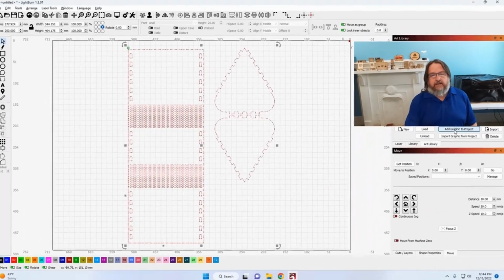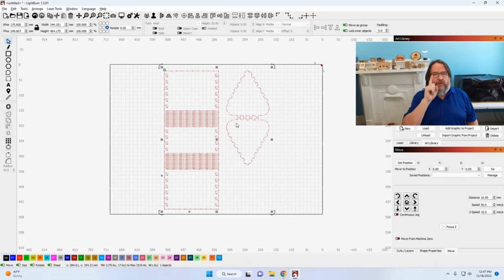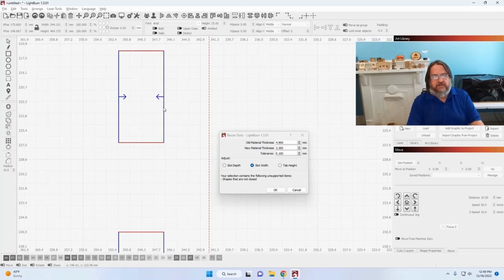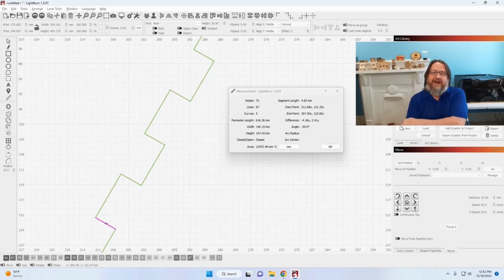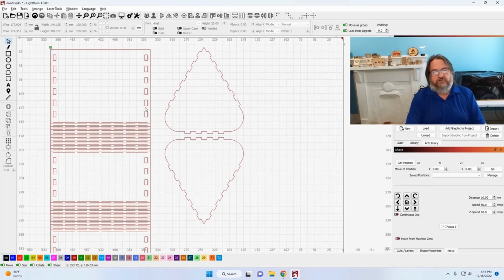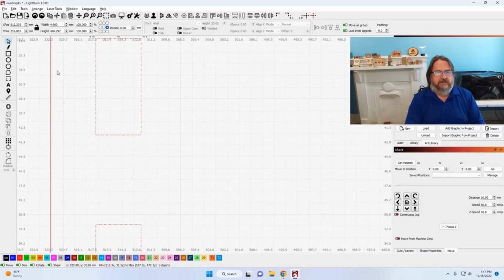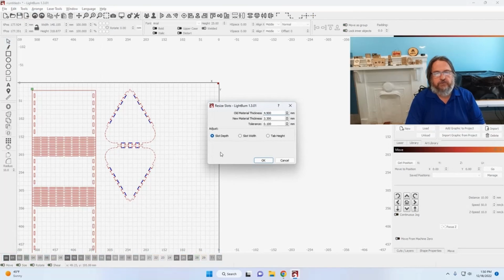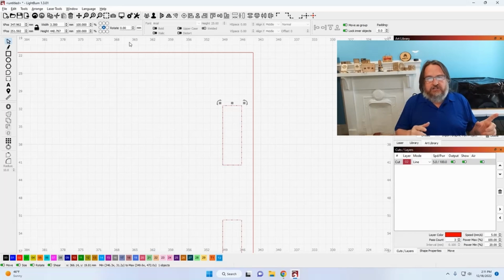Two Methods To Resize Slots And Tabs In LightBurn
This video shows two different methods to resize slots and tabs. It also shows two different instances where each might be preferred. There are many ways top arrive at the same desired outcome in LightBurn. Sometimes one way might work better than another.  I find it to be helpful to know more than one way to achieve the modifications needed. I hope you find this video helpful and informative.